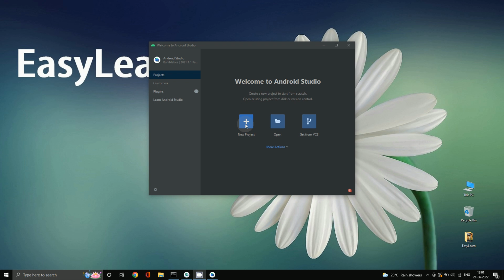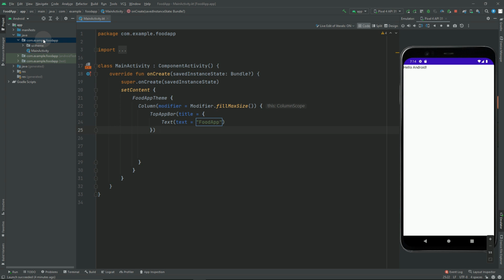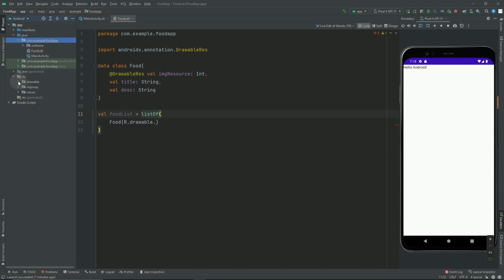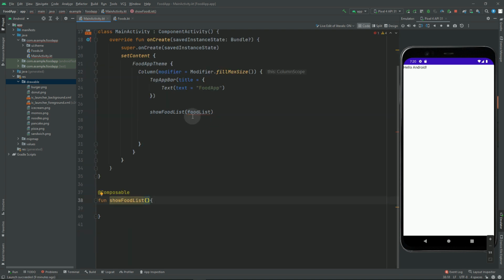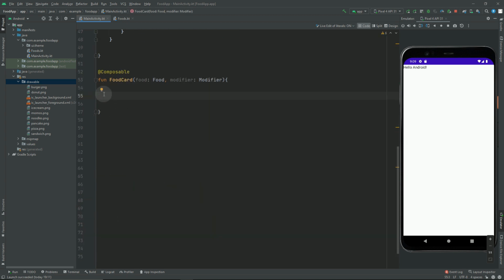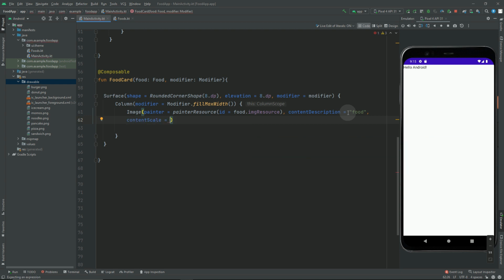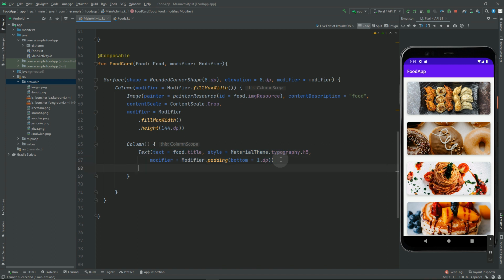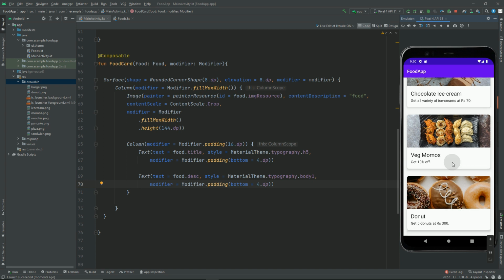Food App UI | Jetpack Compose Course for Beginners | Android Development in Kotlin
Food Ordering App UI using Jetpack Compose in Android Studio.

Learn how to create basic app ui using Jetpack Compose with Kotlin in Android studio.

Create list of food items in food ordering app.